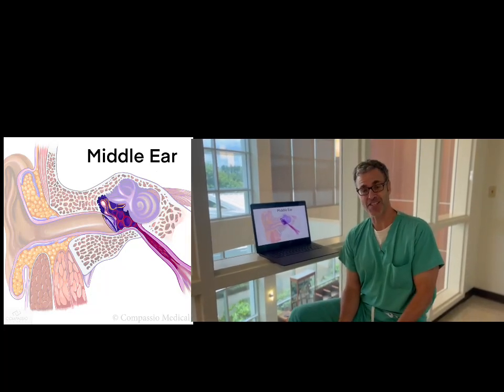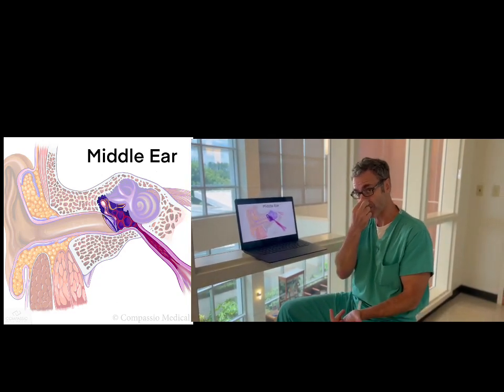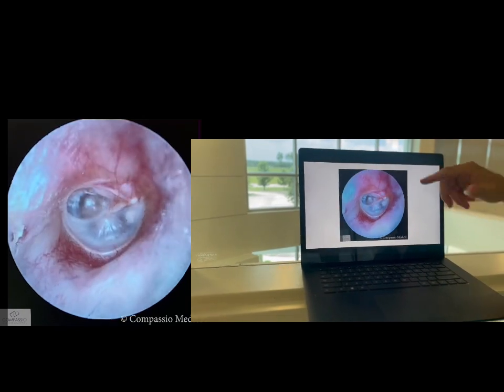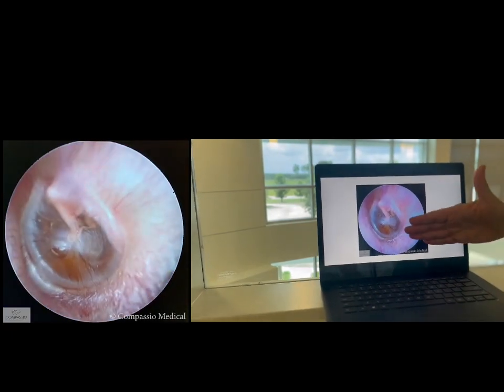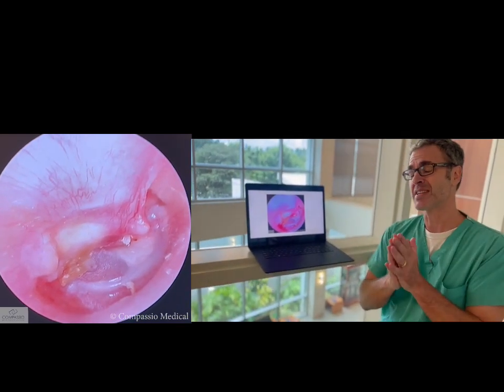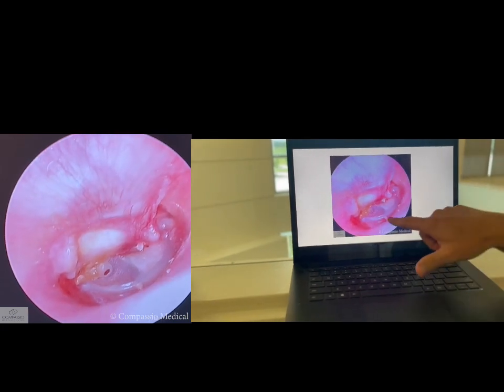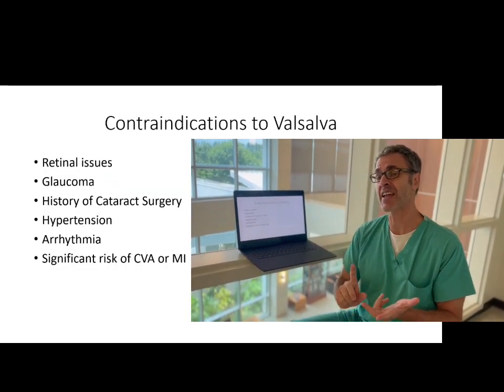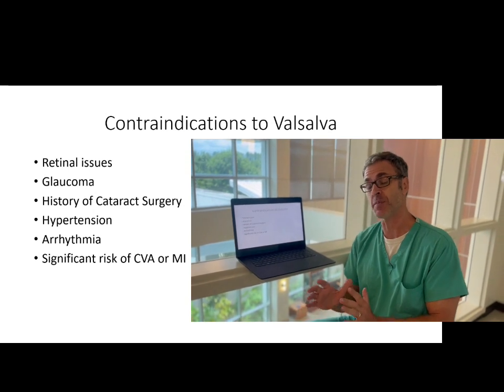Valsalva Maneuver - can help diagnose Ear drum perforation or Middle Ear fluid.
The valsalva maneuver is an easy 2-3 second test which can assist the provider in the detection of a tympanic membrane perforation or middle ear fluid.  Make sure you know the contraindications before using in your practice.
Jeff LaCour, MD
Compassio Medical Education